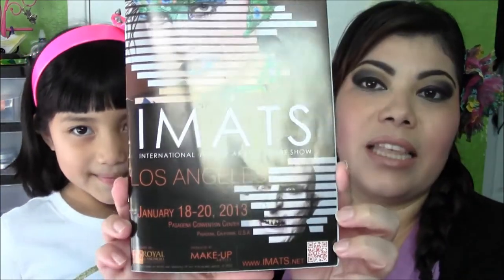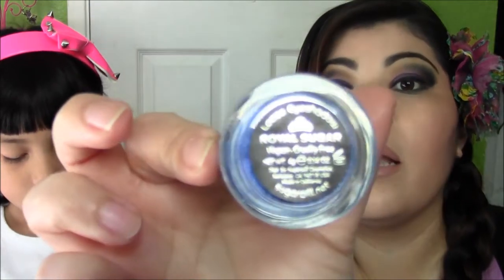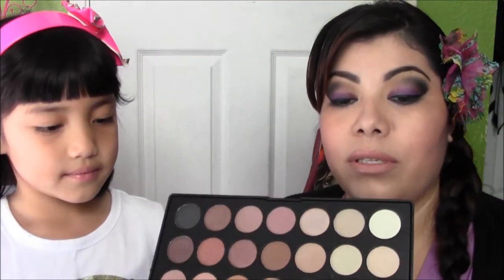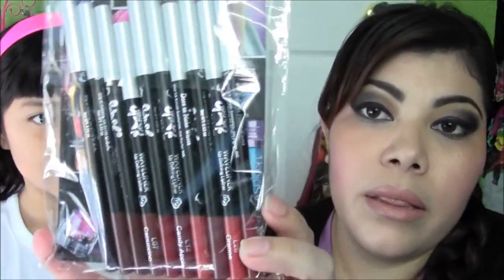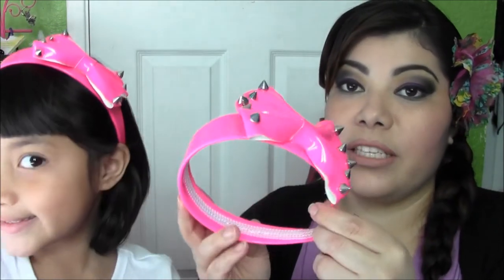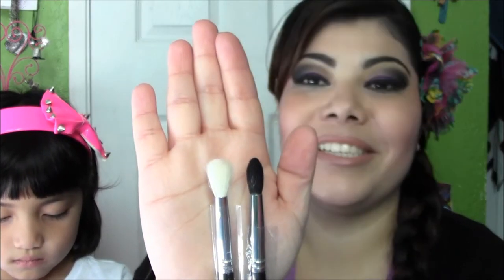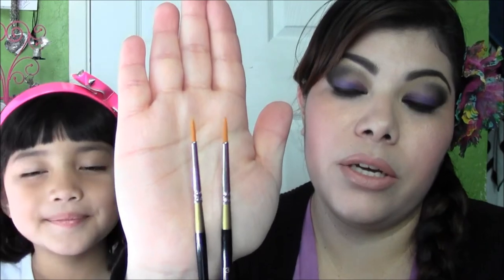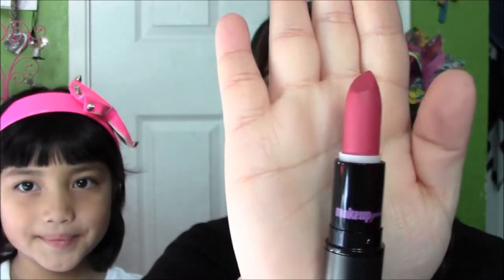IMATS 2013 Haul